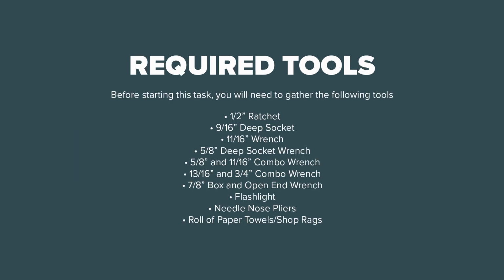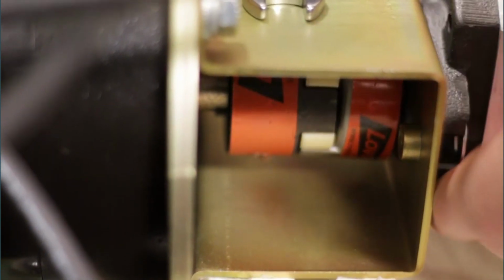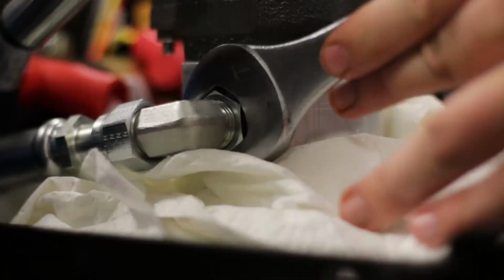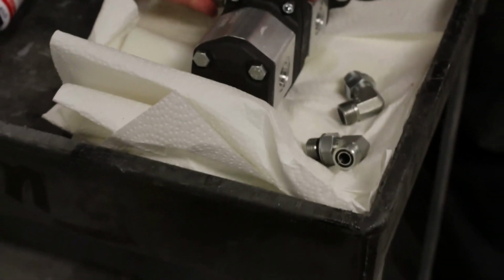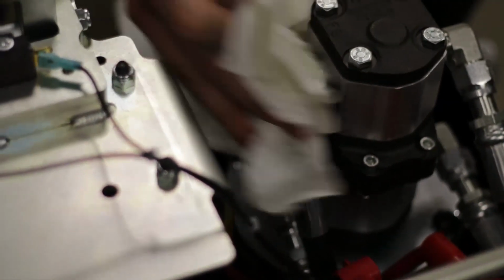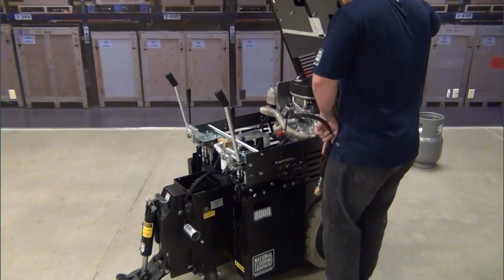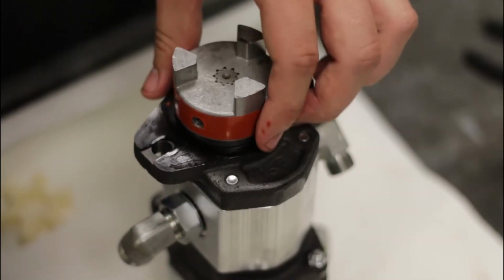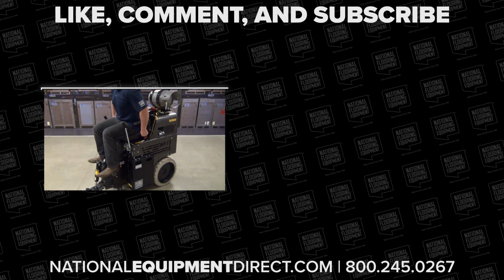Replace Your Ride-On Hydraulic Fluid Pump | Maintenance Monday 13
0:00 - Intro
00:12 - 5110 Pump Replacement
02:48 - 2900, 5200QL, 5700, 7700 Pump Replacement
07:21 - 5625, 8000 Pump Replacement

If you have more questions, please reach out before performing any maintenance tasks.